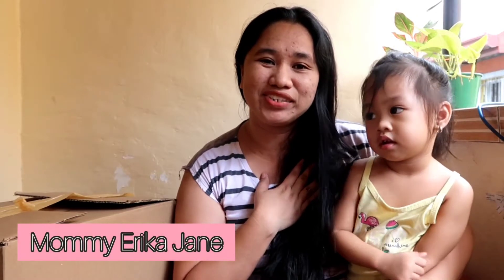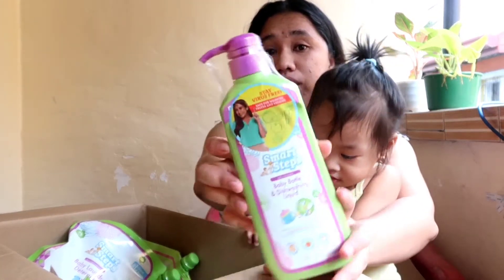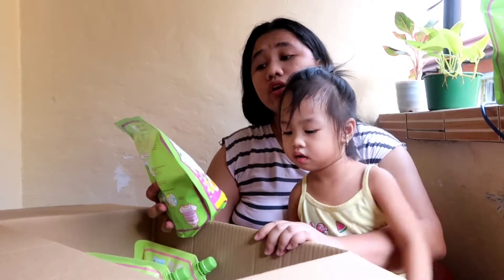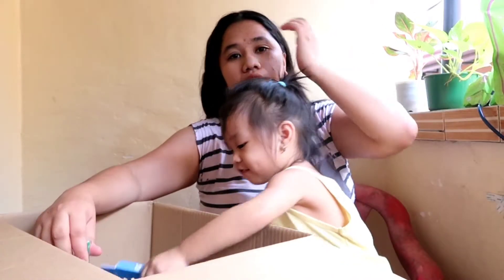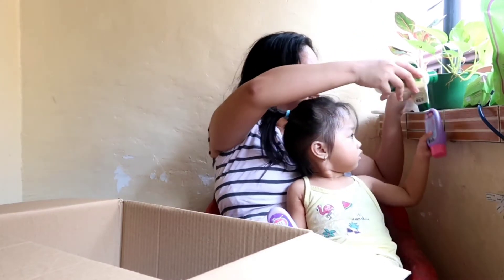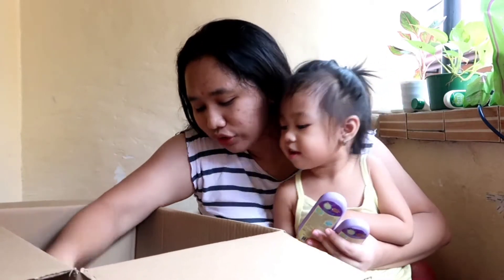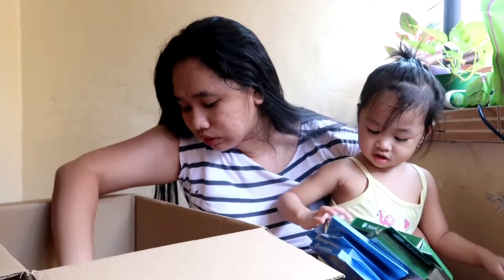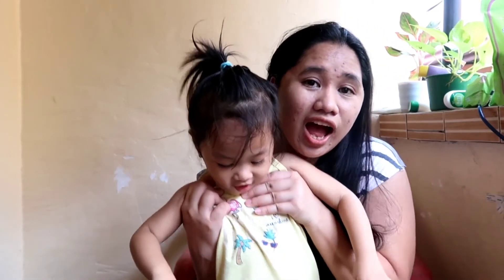Unboxing Time! (Mommy Smart Steps, Bite Block Protect and Smiles Organic Tooth Gel)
JOIN OUR MOMMY FB GROUP!